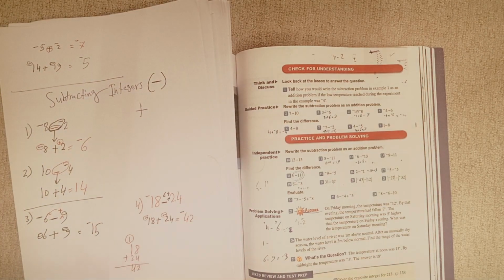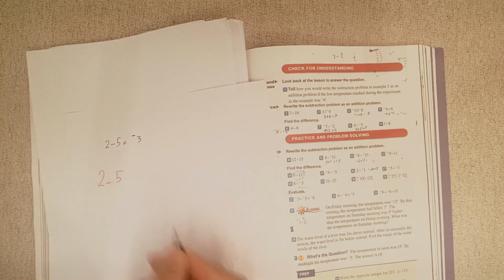G6 Lesson (6-4) Subtracting integers